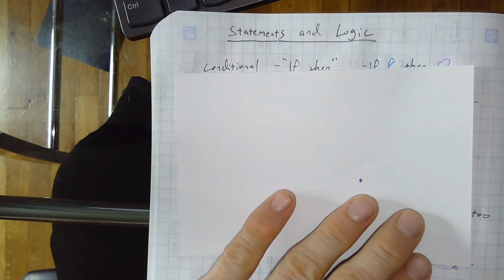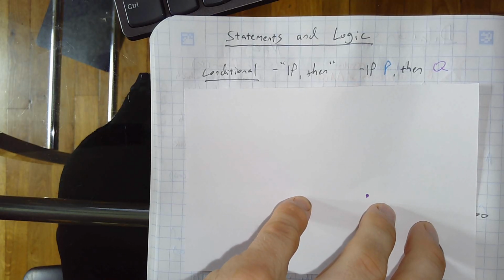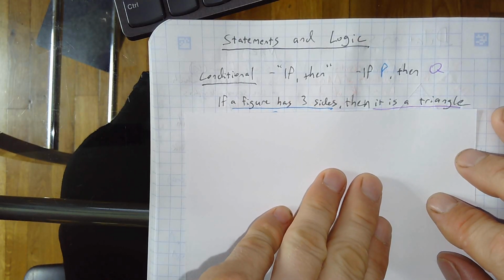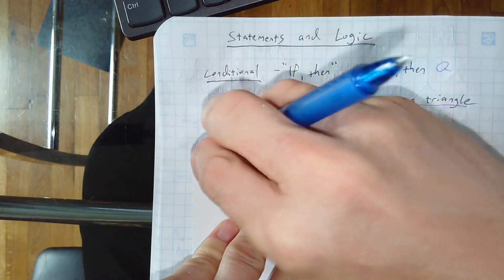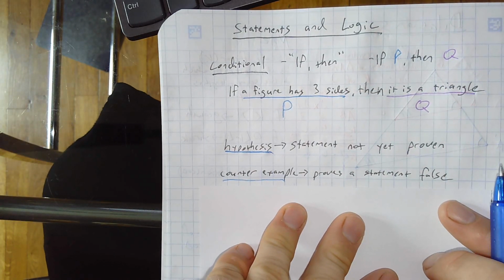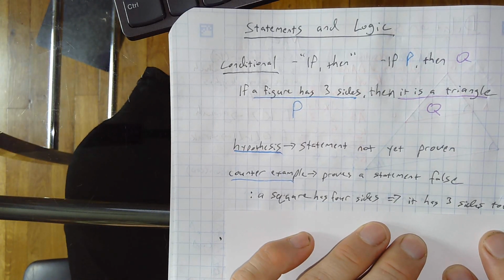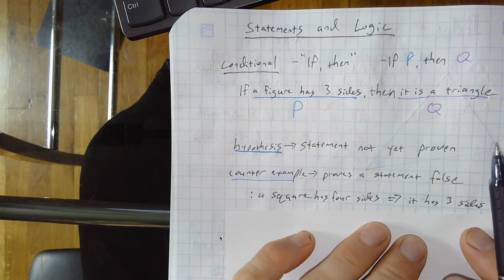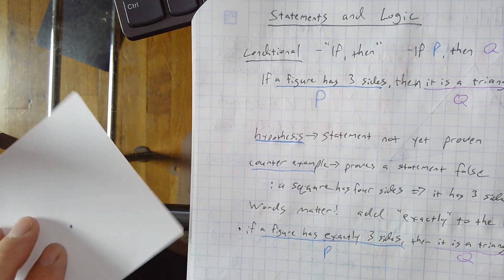statements and logic